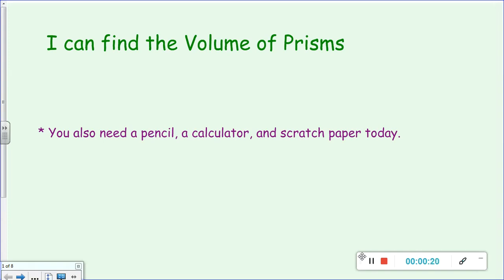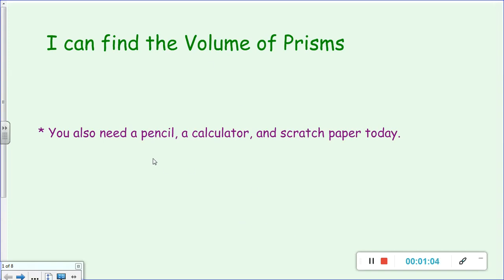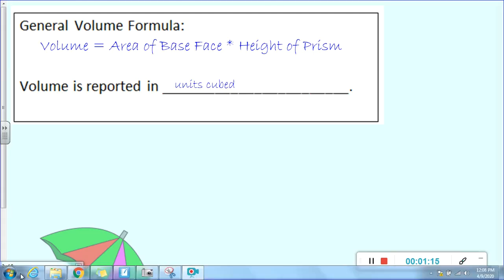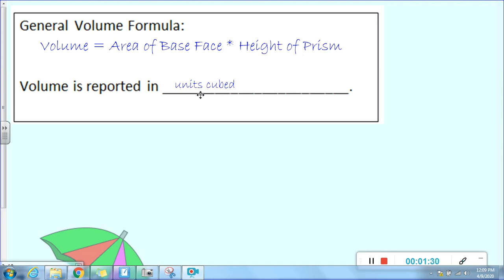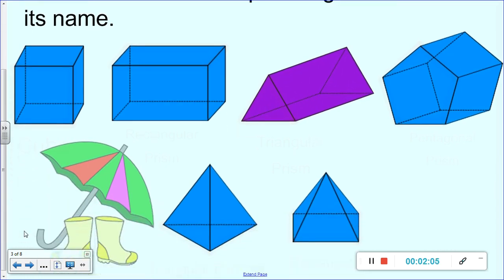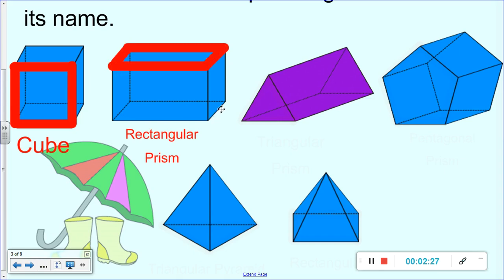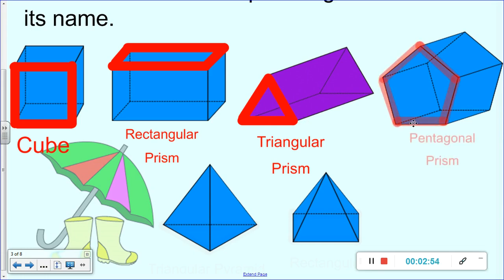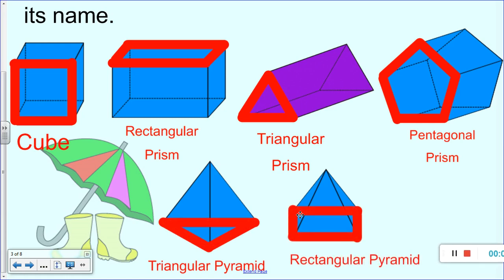volume prism 1 base face